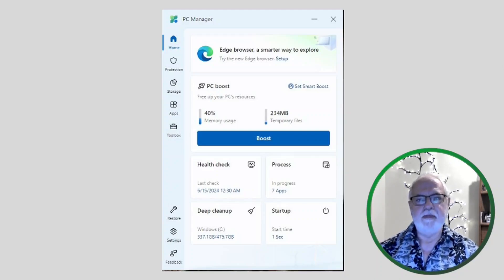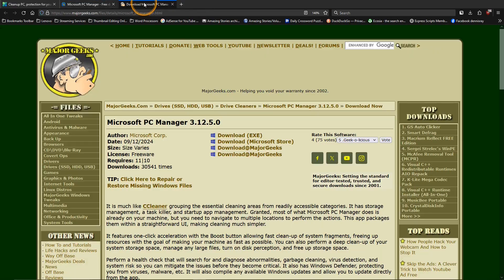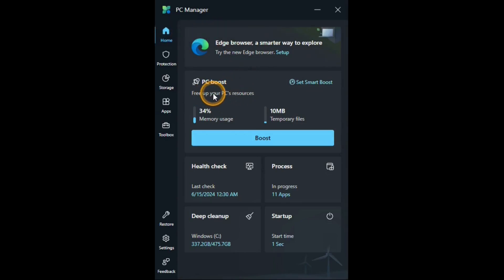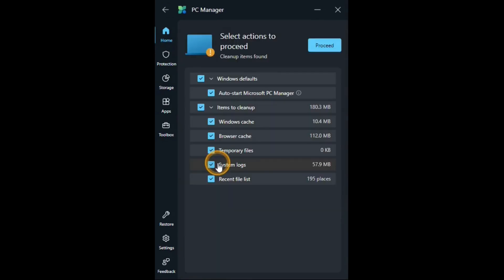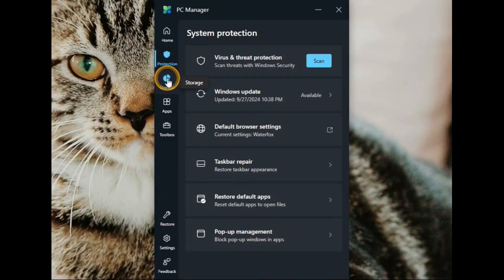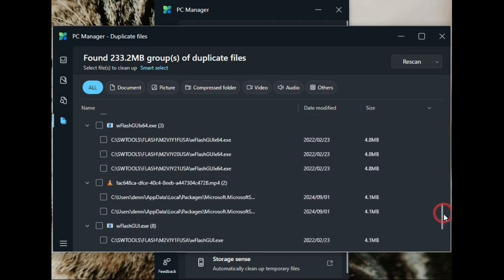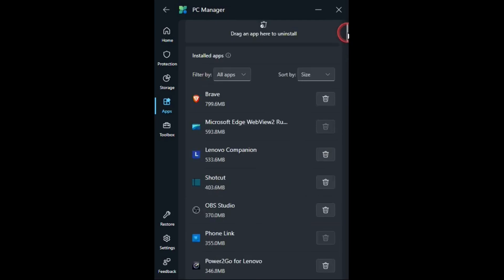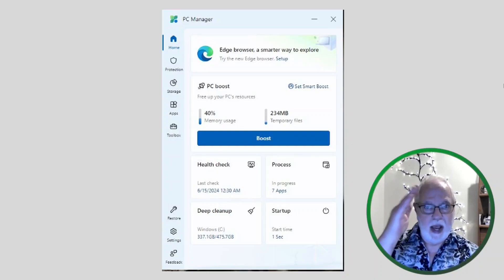I Tried the Best Free Windows Cleaner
This is the best free drive cleaner for Windows.  Unlock the secrets to turbocharging your PC with PC Manager, the ultimate alternative to CCleaner! Is your computer slow and sluggish? Do you feel like you need to get a new one? Think again! PC Manager, Microsoft's powerful tool, can help you optimize your computer's performance, clean up unwanted files, and boost your system's speed. In this video, we'll show you how to use PC Manager to get rid of files you no longer need, perform a PC health check, and even shred sensitive data with its built-in file shredder feature. With PC Manager, you can say goodbye to slow startups and hello to a faster, more efficient computer. So, if you're looking for a reliable computer cleaner and optimizer for Windows 10 and Windows 11, look no further! Tune in to learn how to unlock the full potential of your PC and take your computer's performance to the next level.